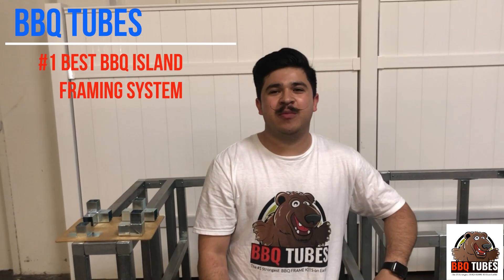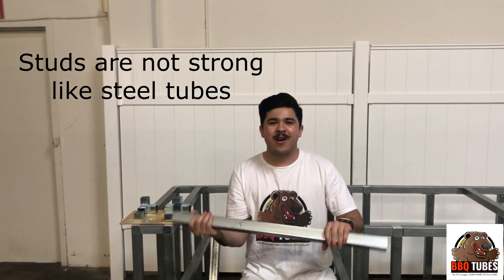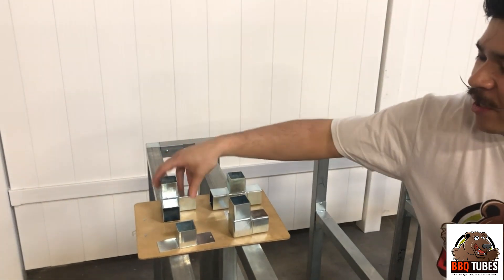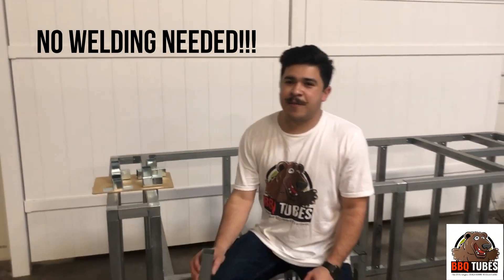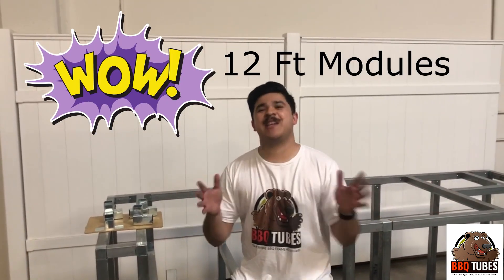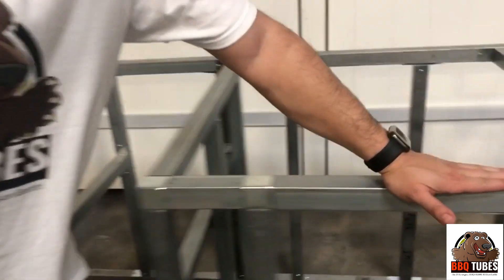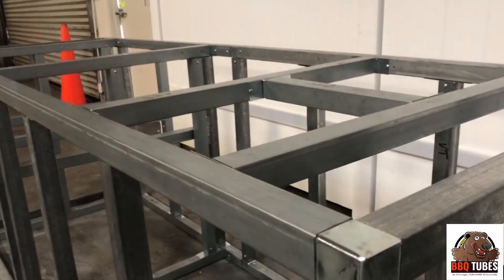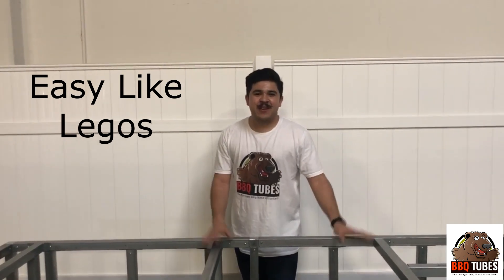BBQ Frames with Steel Tubes Without Welding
Real Steel DIY BBQ Frames without welding. Our modules and appliance cutout kits include ConnecTube Couplers that join the steel tubes together like legos without welding.   Our system makes building your own outdoor kitchen fun and easy!  Much stronger and superior to using cheap steel studs that are not even approved for outdoor use.